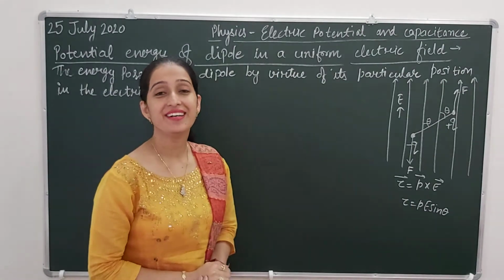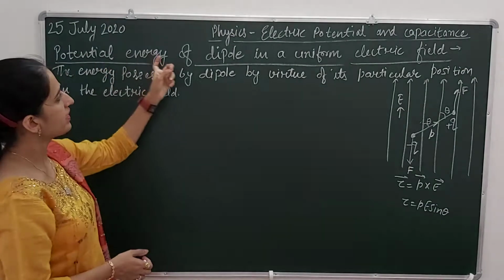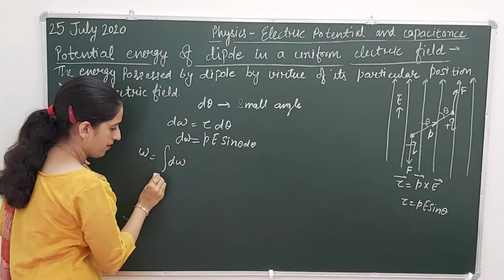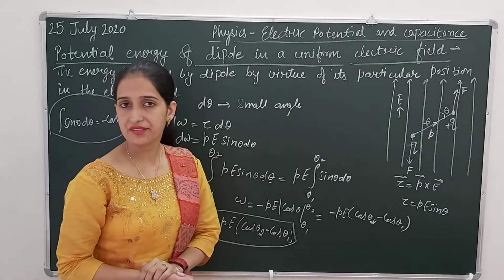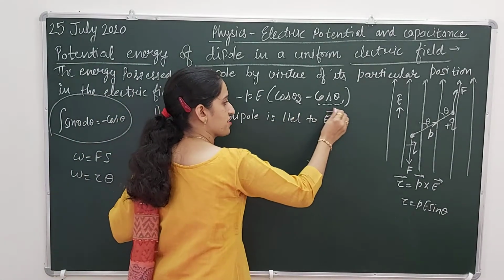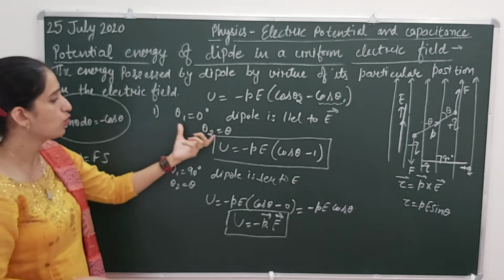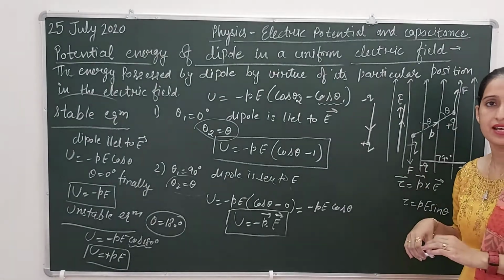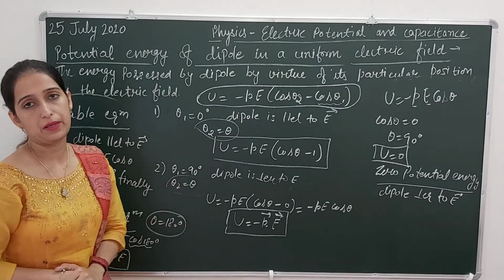Chapter- 2 (lecture-7) potential energy of a dipole in electric field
Chapter  - 2

Potential energy of a dipole placed  in a uniform electric field

Stable equilibrium

Unstable equilibrium

Zero potential energy